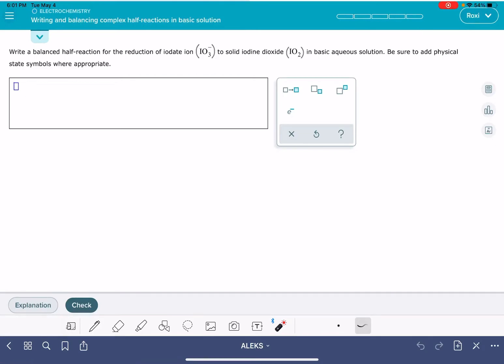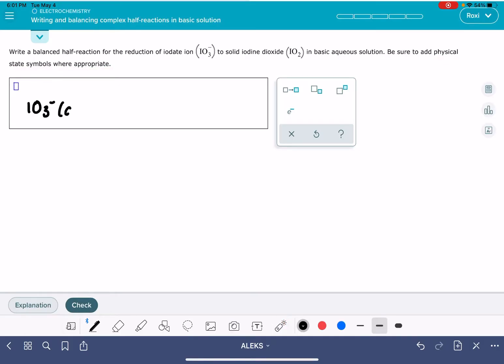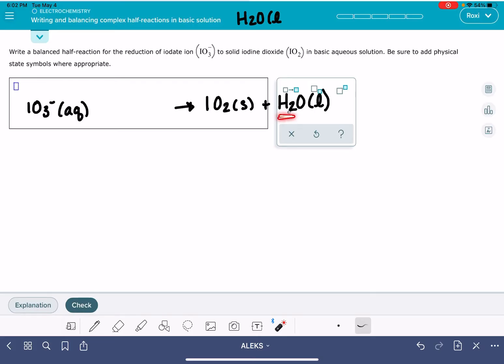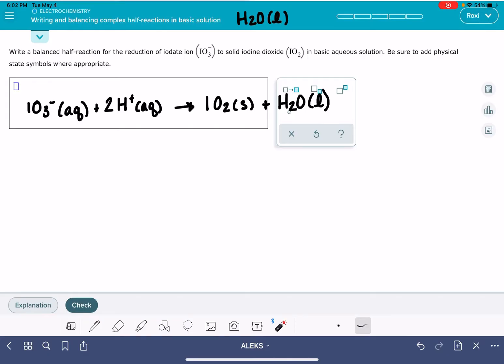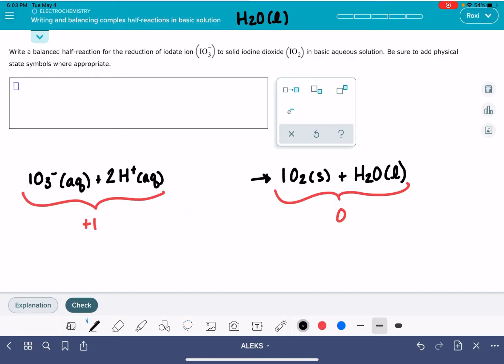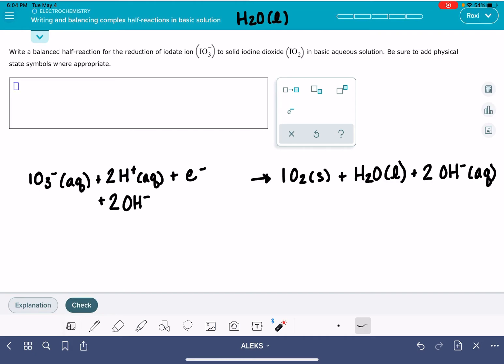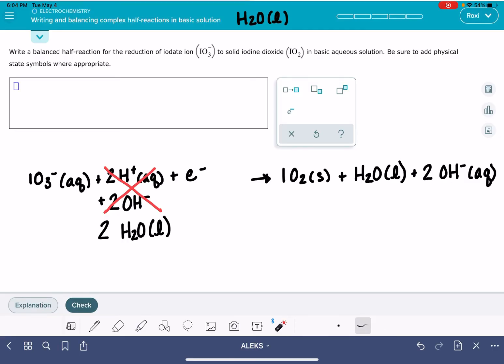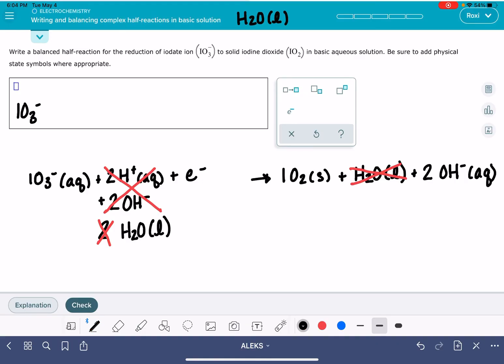ALEKS: Writing and balancing complex half-reactions in basic solutions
How to balance a half reaction in basic solution.